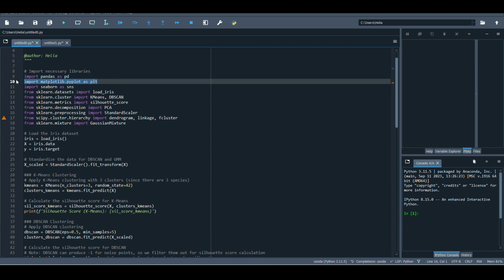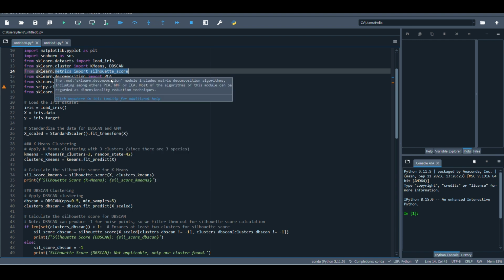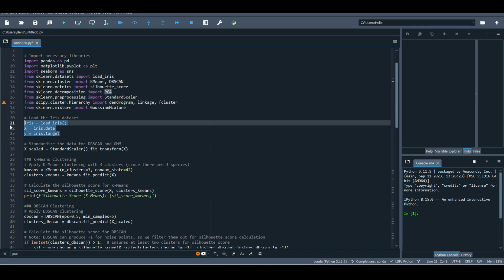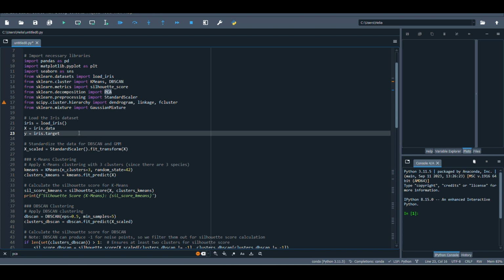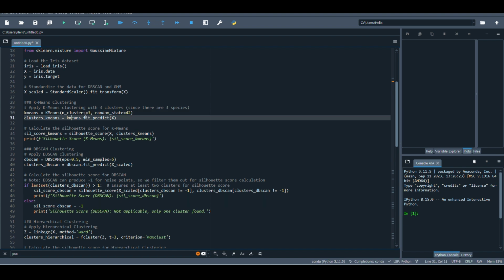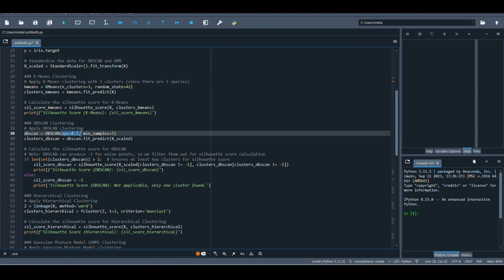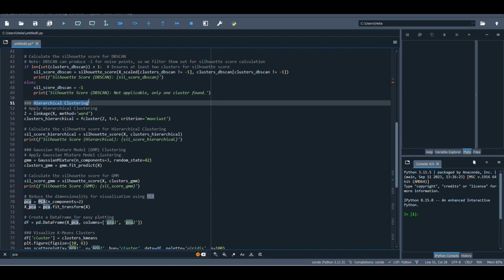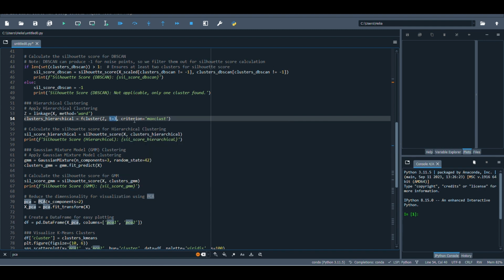coding clustering algorithm - part 1#clustering